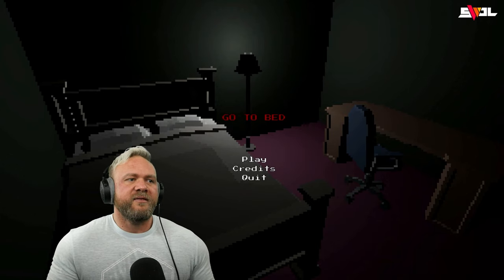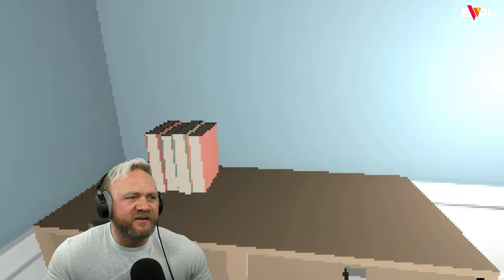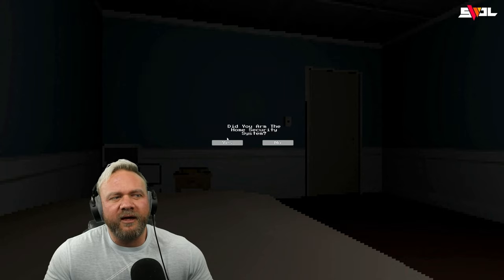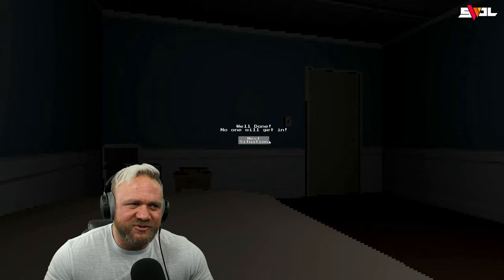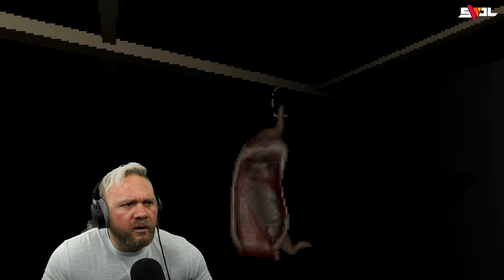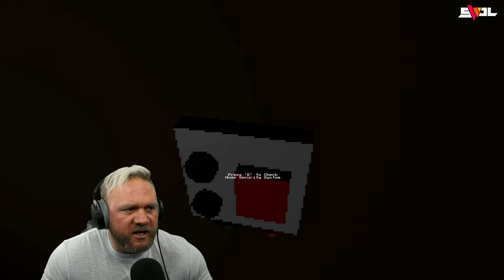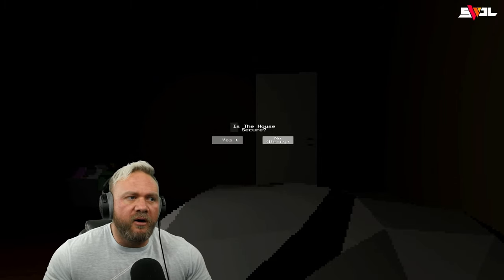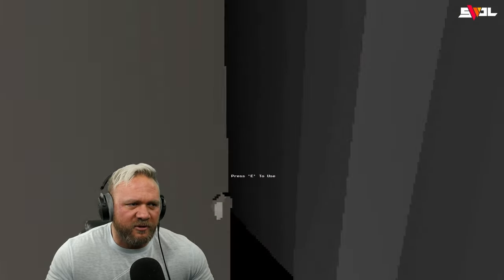A DEADLY Lesson In Home SECURITY | Go To Bed [ALL ENDINGS]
Go to be is a short but surprising well made Indie Horror Game. Go To Bed Puts the Player in a variety of scenarios where you must secure your home before going to bed. In This Go To Bed horror gaming  video the game puts you in the role of the killer as well as the victim resulting in a bit of a twist towards the end of the game that I found refreshing and unexpected.

Watch as we navigate through a series of intense scenarios, each more nerve-wracking than the last, all leading to a shocking twist ending that will leave you reeling.

Can you keep the terror at bay long enough to make it to bed safely, or will you meet a fate worse than your darkest nightmares? Join us for this short, scary horror gameplay and find out!